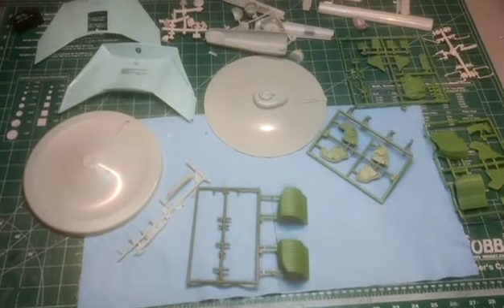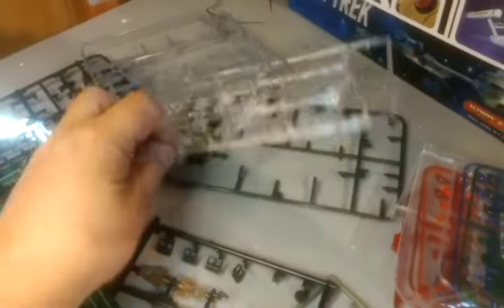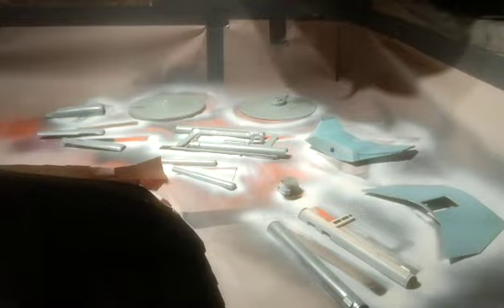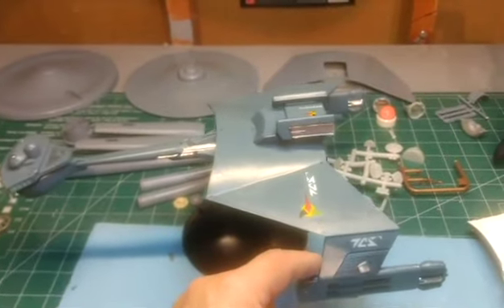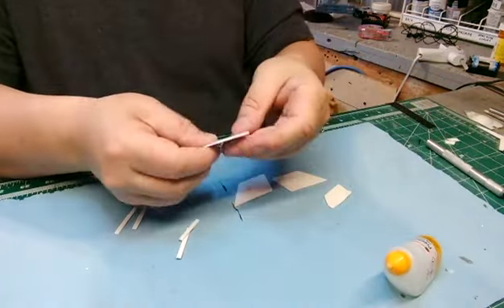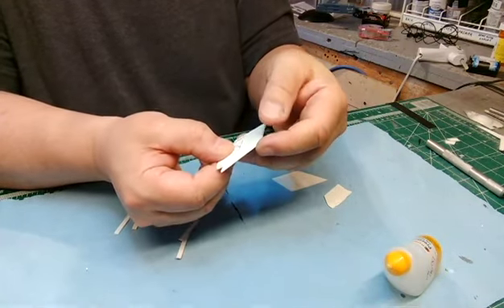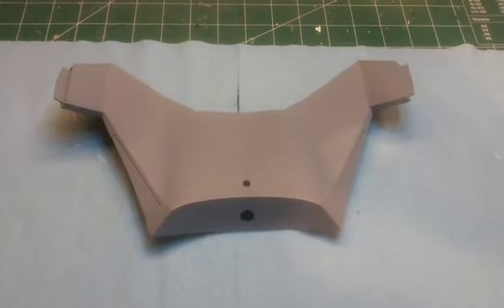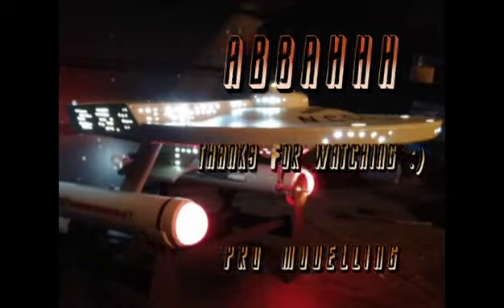FederIngon Kit Bash Build (Part 1)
In the era of Kirk the Federation works on a very top secret project where they integrate their technologies along with with Klingon. The result was a powerful warship using the combines strengths of two powerful vessels into one. This project was started to combat the new Klingon/Romulan hybrid warship threat.
Now the Federation stands on a more balanced ground against the new threat.